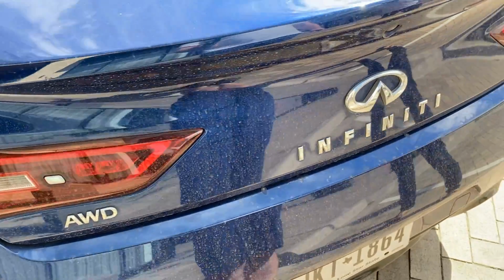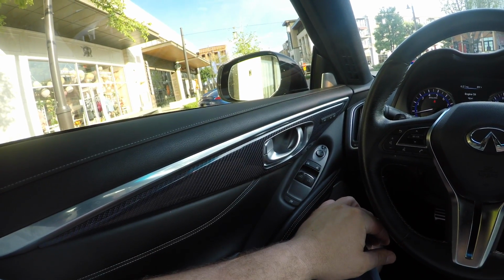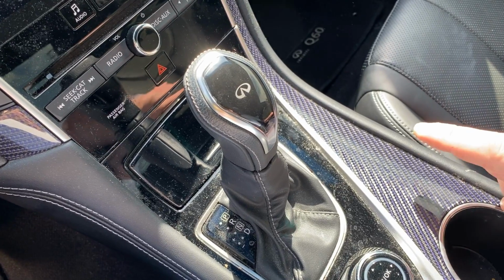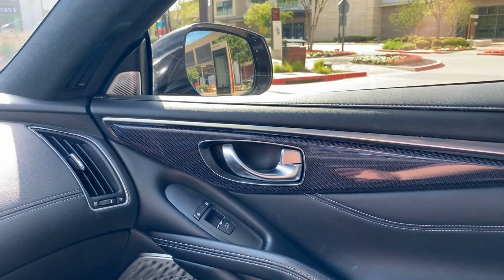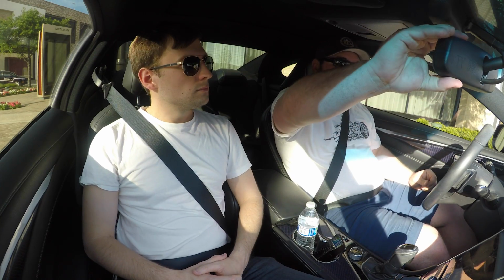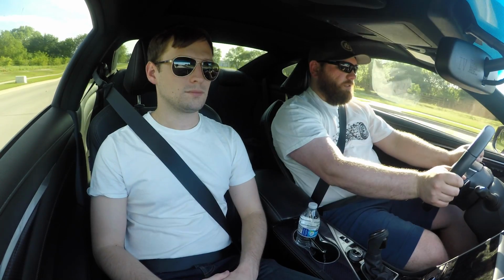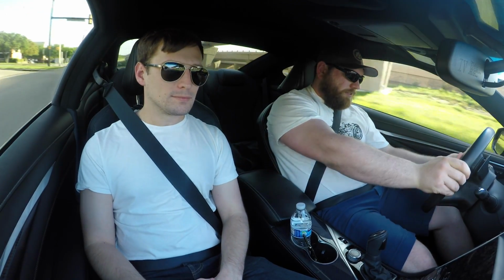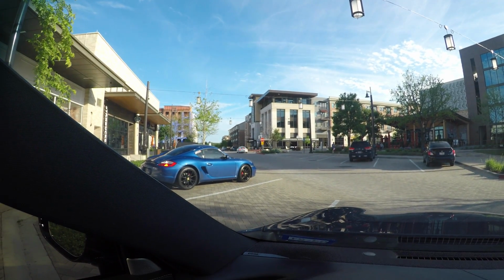Infiniti Q60 Red Sport 400 Review & Drive | E2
A 400 HP, all-wheel drive INFINITI? Is it worth the money, or should you set your sights on something else? Come along for a ride with me and my buddy Reid as we go through the odds and ends of this understated sports coupe. Huge thanks to Reid for his time and knowledge of a car that surprised me! For better or for worse - you'll have to watch to find out.